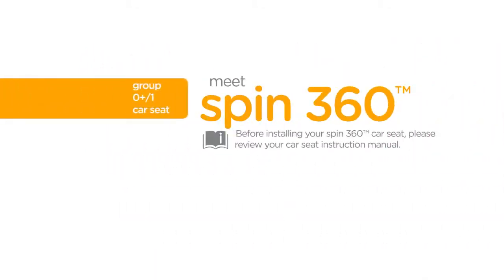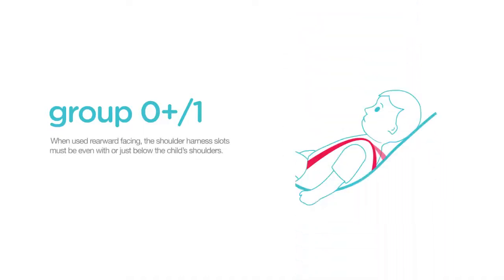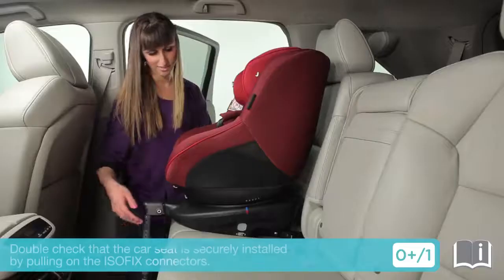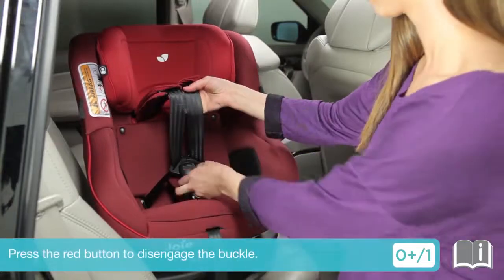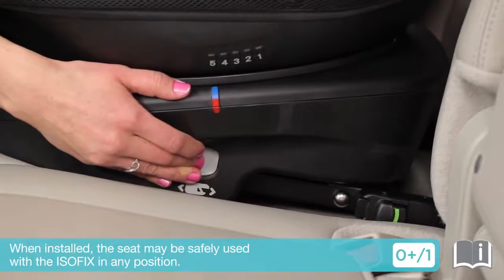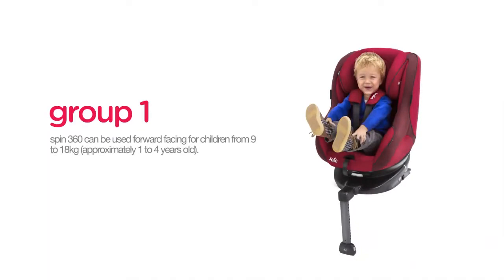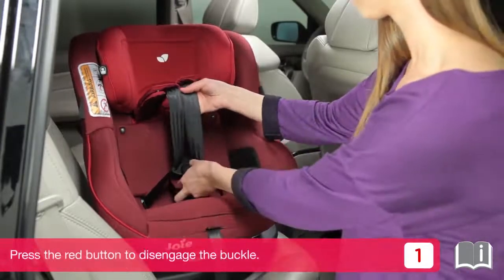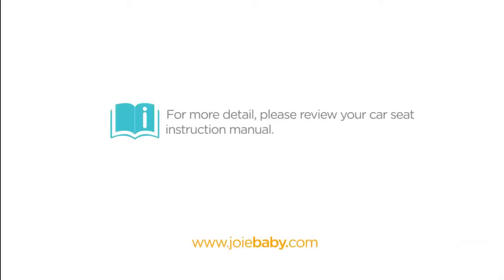Joie Spin 360™ Installation Video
Watch how easy it is to install your Spin 360™ car seat!